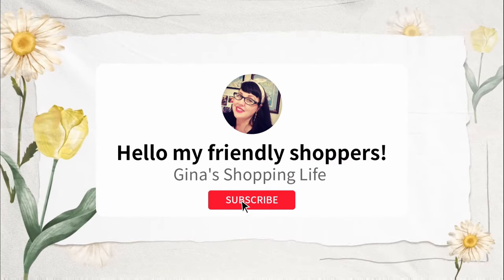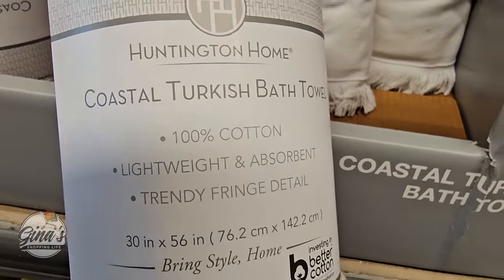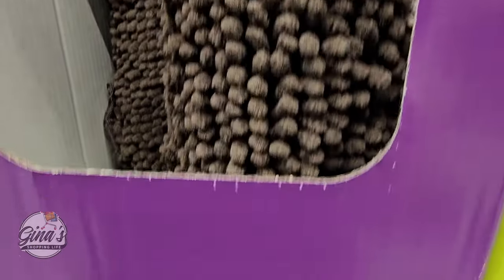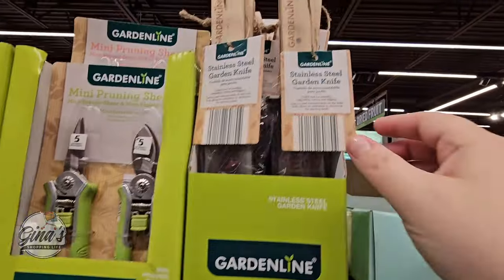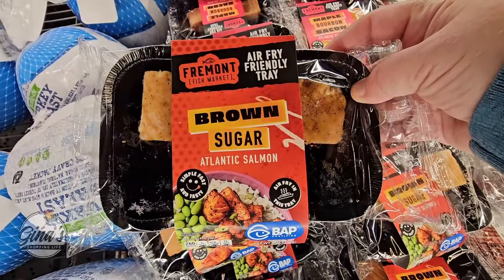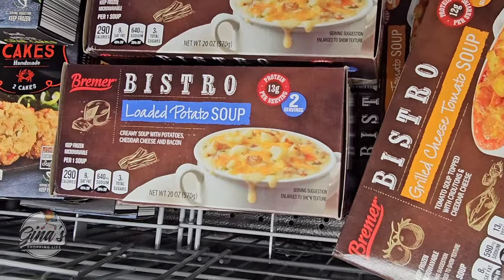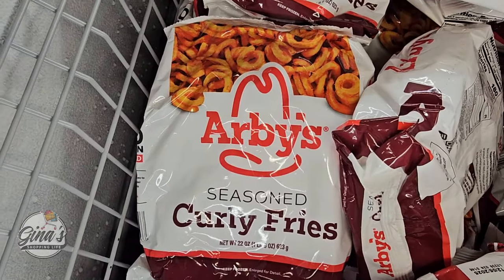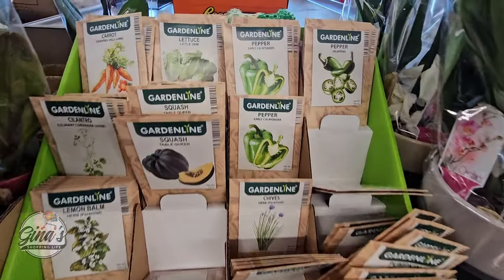ALDI NEW ITEMS & GREAT DEALS for MARCH/APRIL 2024! 🛒LIMITED TIME ONLY!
Aldi receives their new items every Wednesday, so it is a must to check them out! So many GREAT DEALS too!